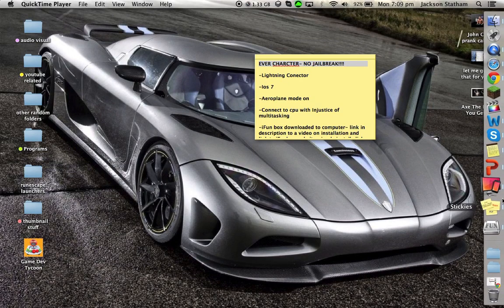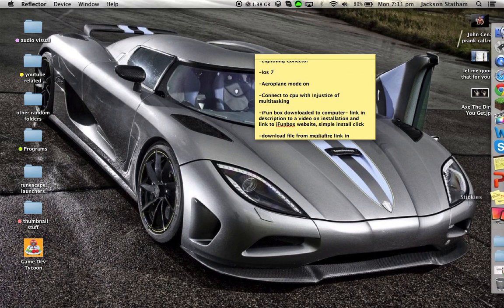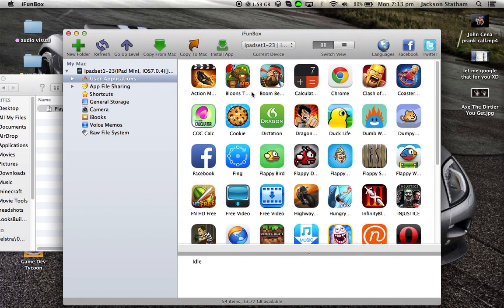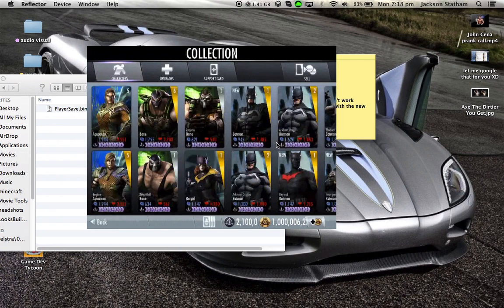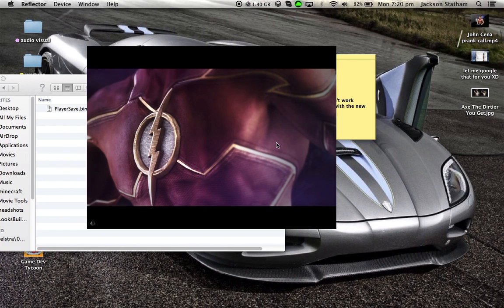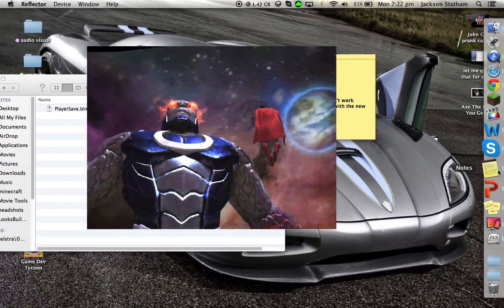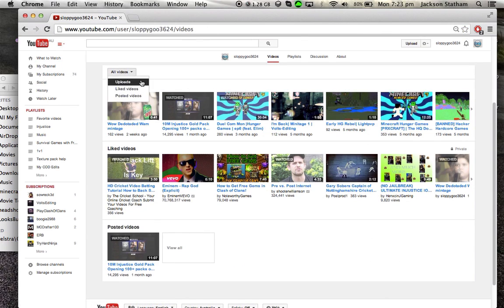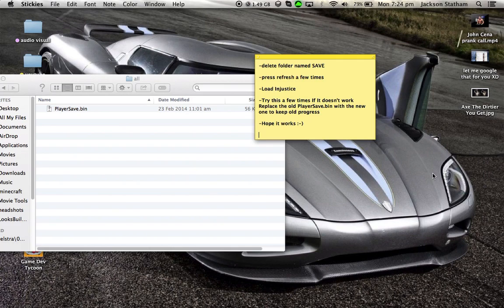[INJUSTICE 1.0 ONLY] NO JAILBREAK NEEDED How To Unlock Every Character In Injustice Gods Among Us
What you need and instructions bellow
MY NEW CHANNEL:

YOU NEED:
-lightning adapter
-ios7
-Aeroplane Mode on
-Device connected to computer via lightning rod with injustice off multitasking
-iFunBox :
tutorial:
windows-

-Open iFunBox

-Navigate to: User Apps-Injustice-Documents

-Drag the existing PlayerSave.bin to desktop to back up previous data

-Delete the foleder named SAVE

-Drag in the new downloaded PlayerSave.bin

-Click refresh a few times

-Load injsutice

-If it has worked, turn aeroplane mode off

- Hope this works, :D

-If it doesn't make sure aeroplane mode is off and redo process.
-Redownload the PlayerSave.bin form mediafire and try again
-Try a few times, should work first or second time though if done successfully

If there is any further problems please do not hesitate to ask!